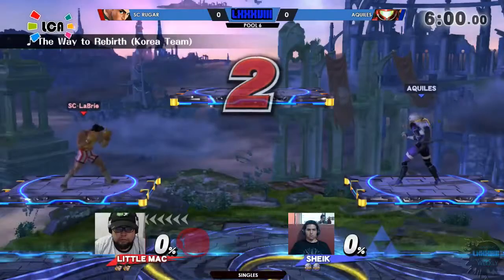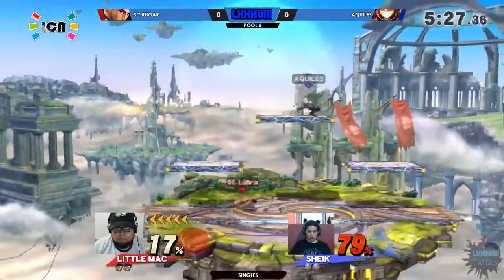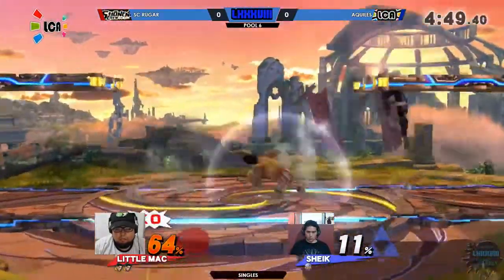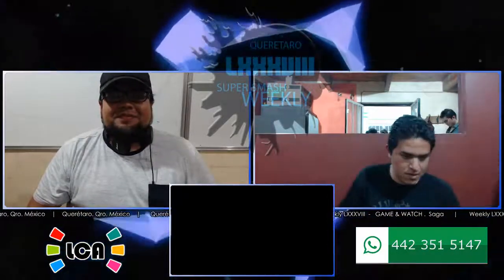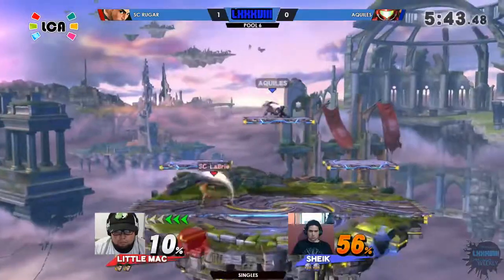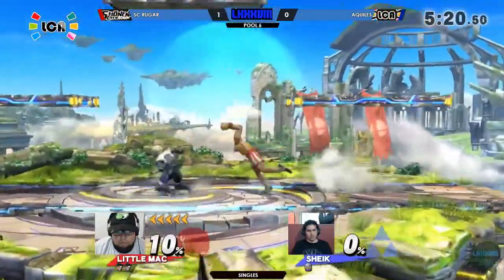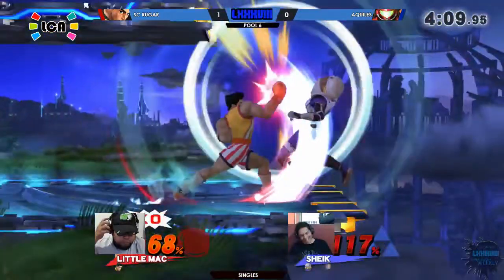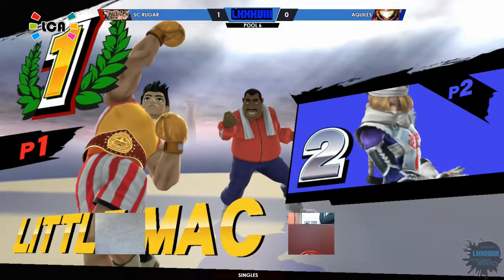LCA Weekly 88 Singles - SC|RUGAR VS. AQUILES